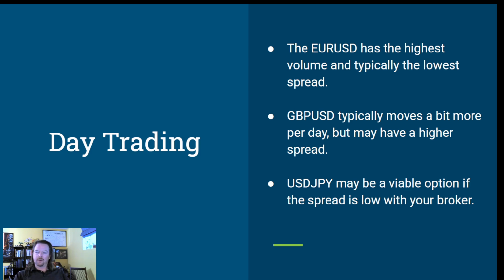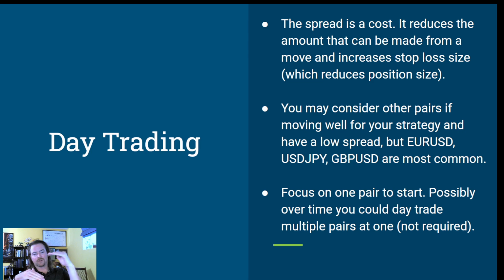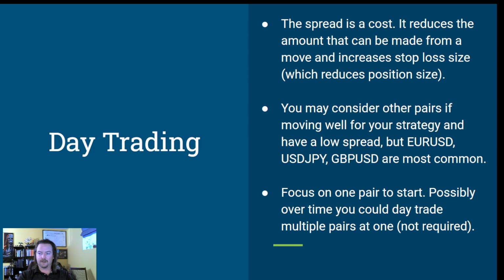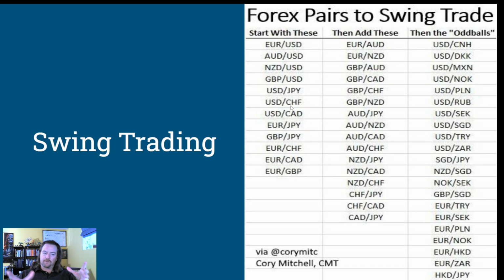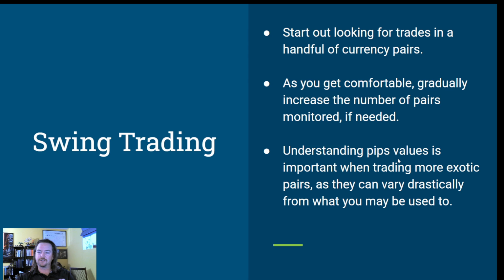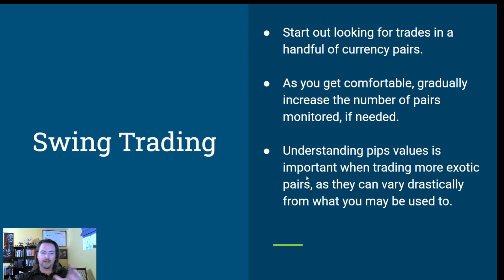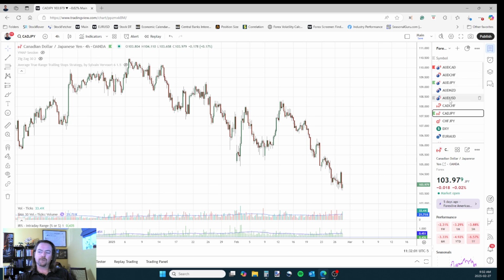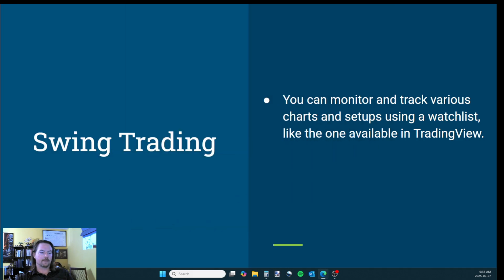Which Forex Pairs to Day Trade and Swing Trade (and how to easily monitor lots of pairs)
Trying to decide which forex pairs to day trade or swing trade? This video discusses which currency pairs are best for day trading, as well as which pairs to start out with when swing trading. Over time, you can add in the additional pairs discussed.

I also cover how to monitor lots of pairs easily so you are less likely to miss out on trades. We can create a watchlist and then flag with a color code to let us know if they are setting now or are close to setting up.

I like using TradingView for my forex swing trading watchlist, but you could also use something else. Here is a code for saving some money on your TradingView subscription

In the video, I discuss pip value. If you want to know more about that, here is a guide

And here is an article that discusses the contents of this video, including the chart of which pairs to swing trade

- Loads of resources on trading stocks, forex, ETFs, day trading, swing trading, and investing